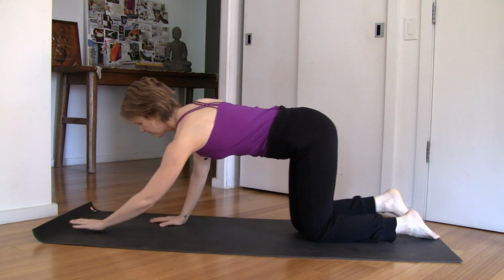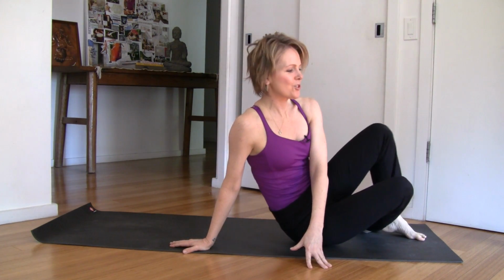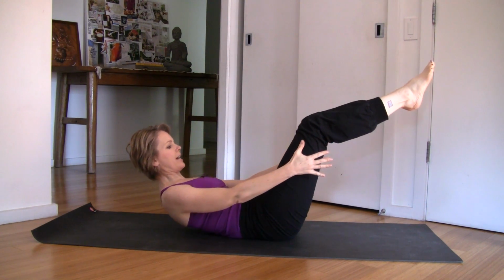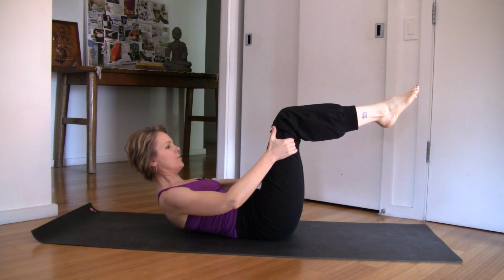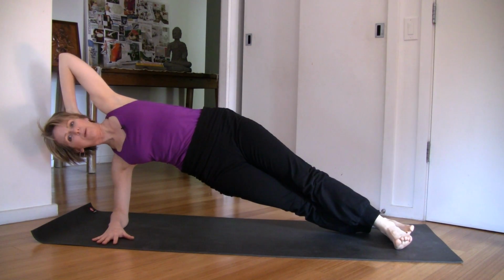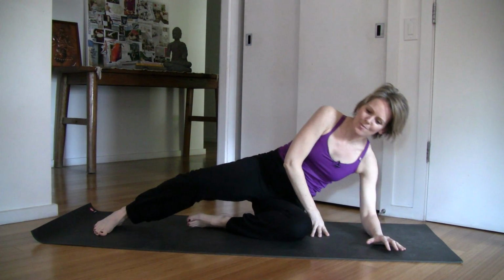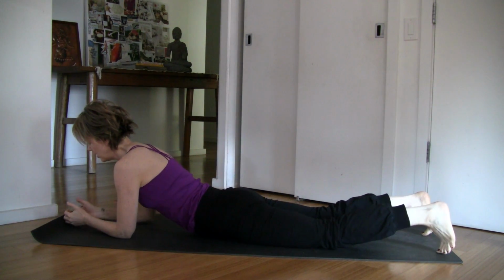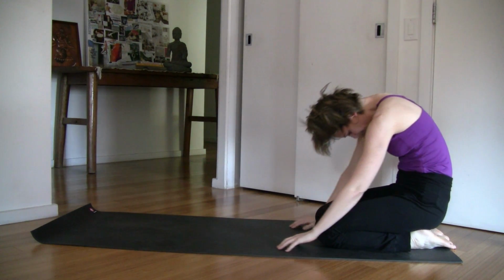Yoga Abs Plank Boat Pose Flow | Beginner Level #1